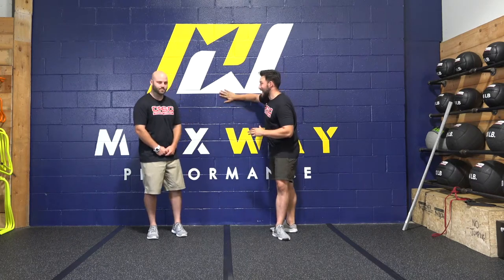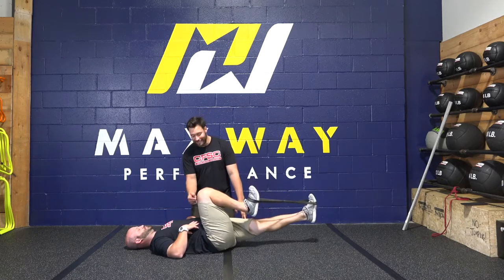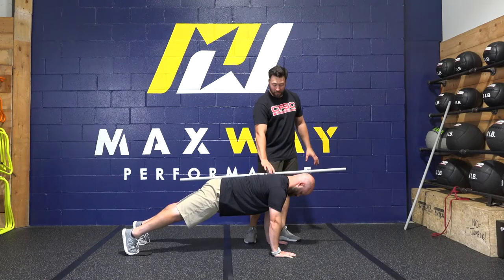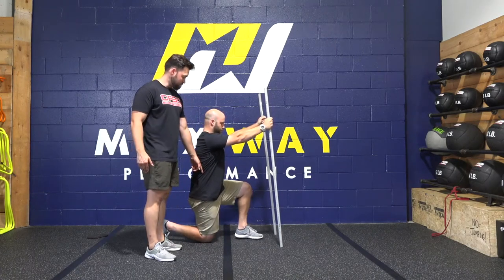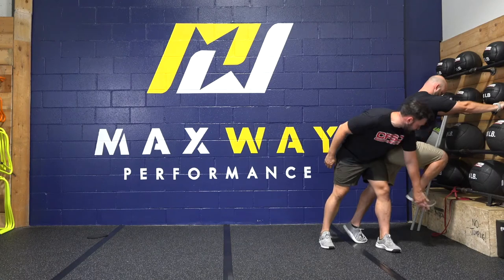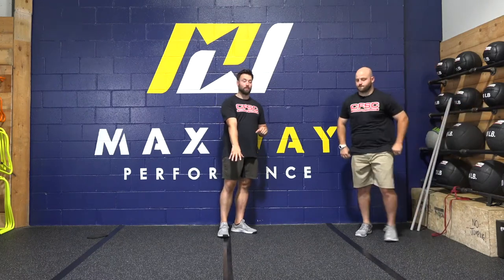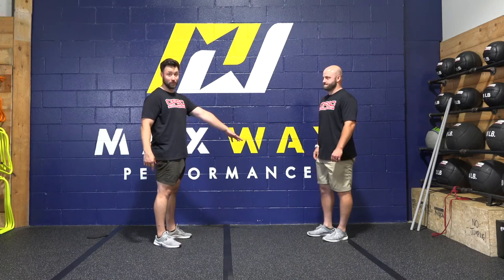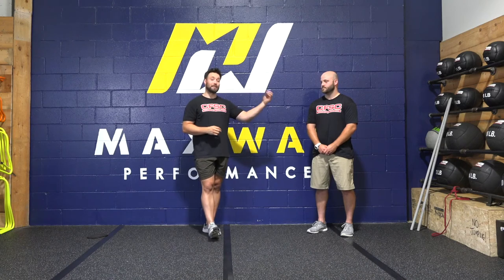How To Restore Hip Flexion for Sprinting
We use this progression to help improve isolated hip flexion to improve the sprinting and acceleration pattern.